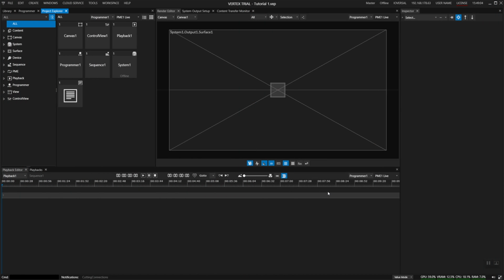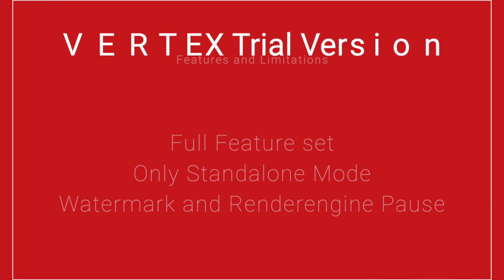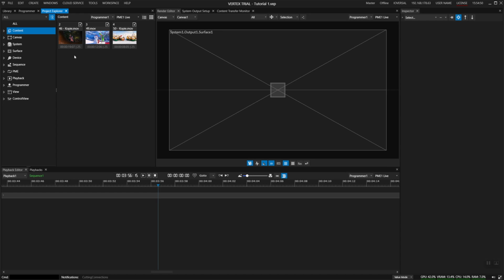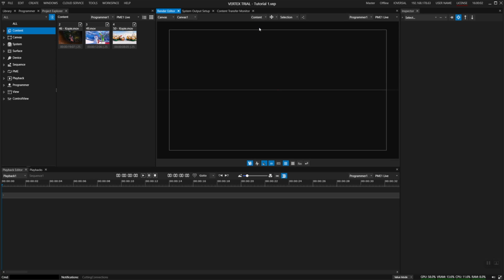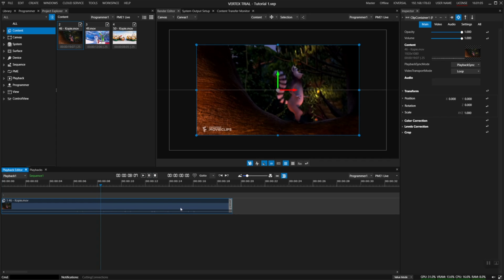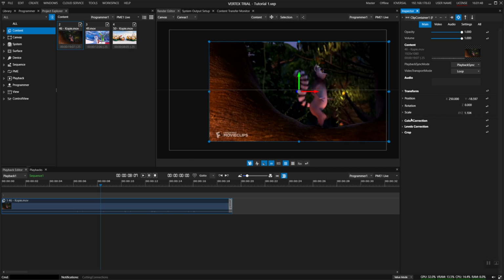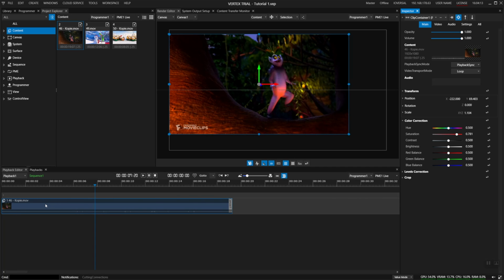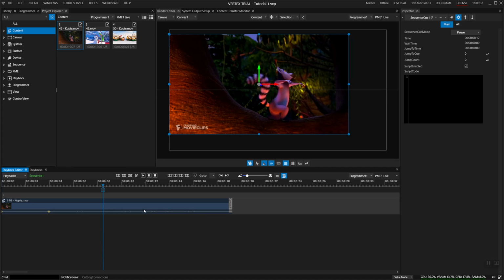Tutorial 1 Getting Started